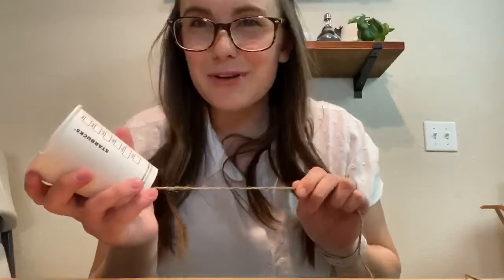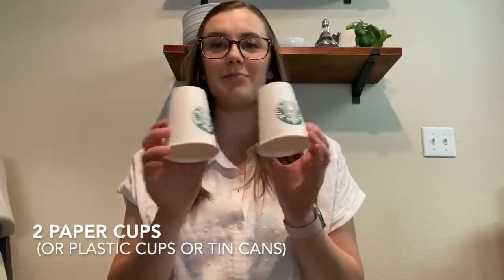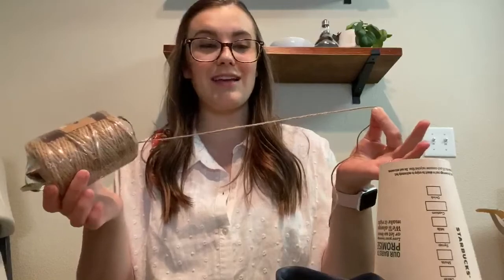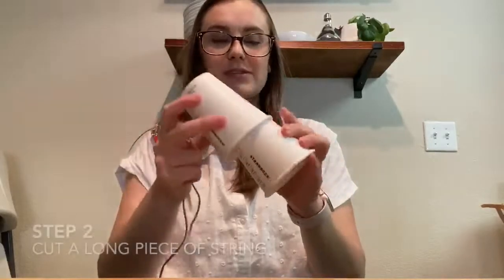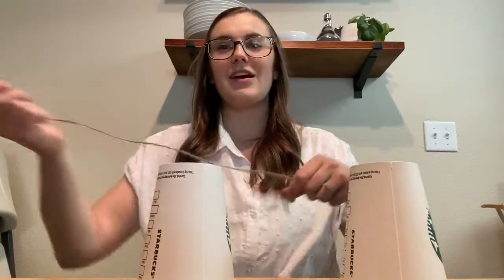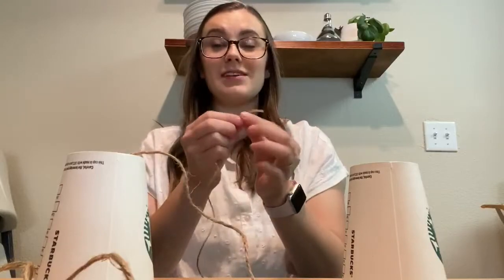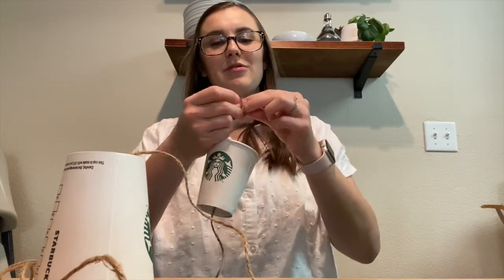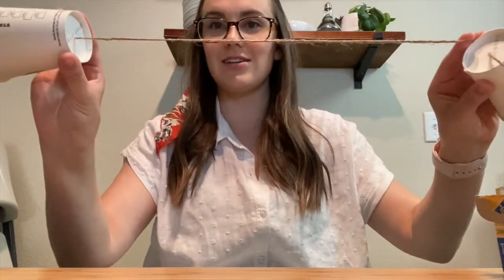Kids on the Couch Episode 5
Welcome to Kids on the Couch! EPISODE 5!